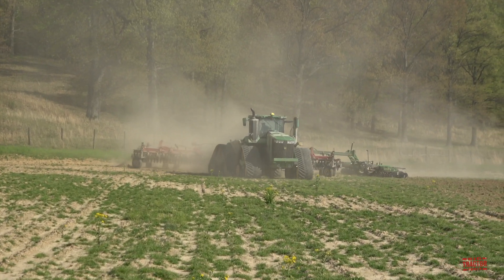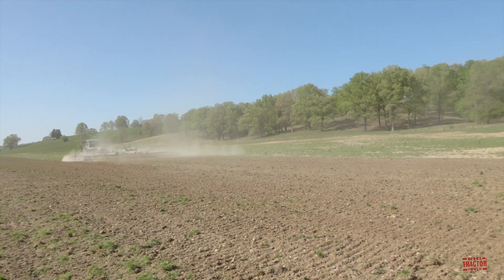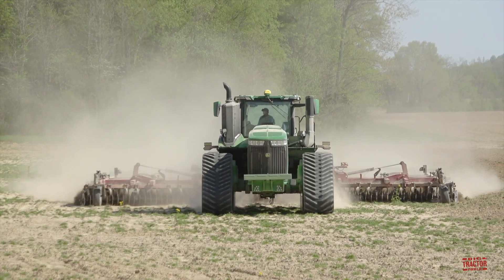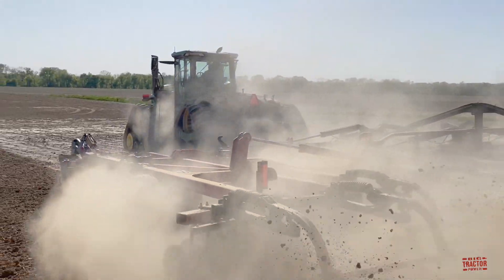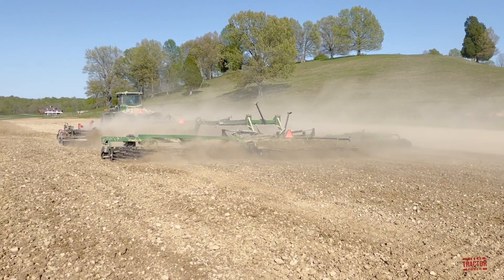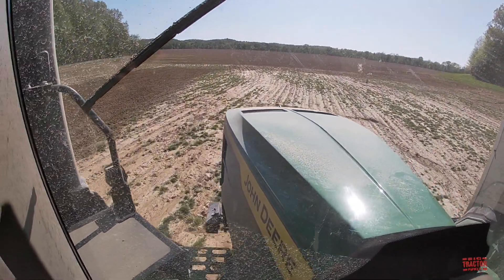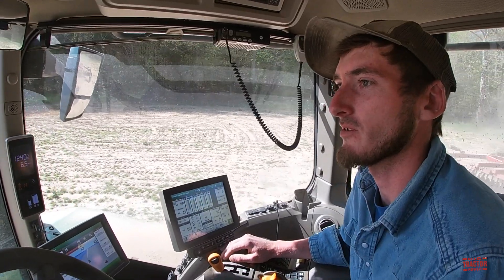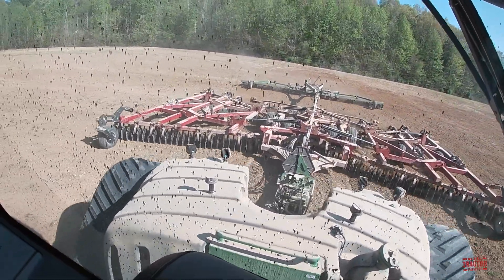JOHN DEERE 9RX 640 Tractor Working on Spring Tillage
In this video Big Tractor Power is out in the field with a 640  hp JOHN DEERE 9RX 640 Tractor working on spring tillage with a 42ft wide Case IH 330 Tru Tandem Turbo and 1645 Unverferth Rolling Harrow.  This video shares the sights and sounds of corn planting seedbed preparation in Western Kentuckys.  The video shares the 9RX 640 tractor's production history, specifications, and list price.   Viewers also take a ride inside the cab of John Deere's largest tractor built to dat.